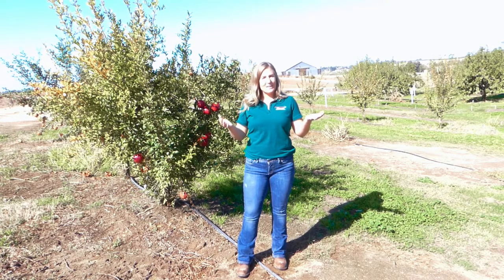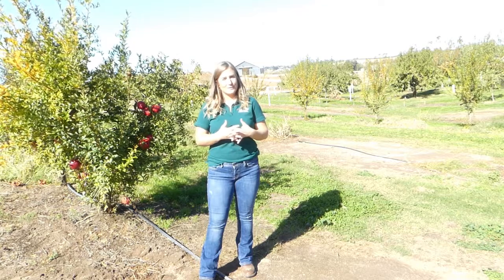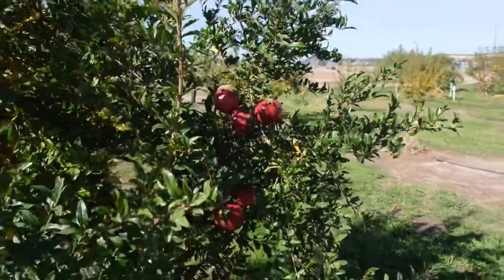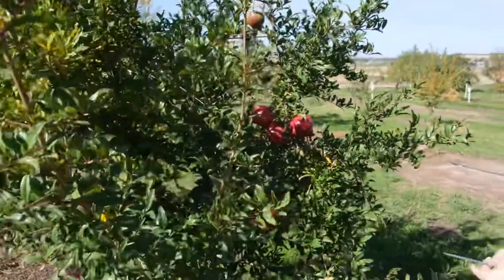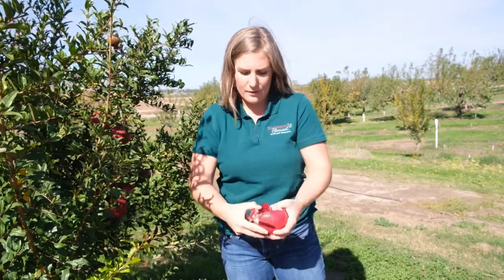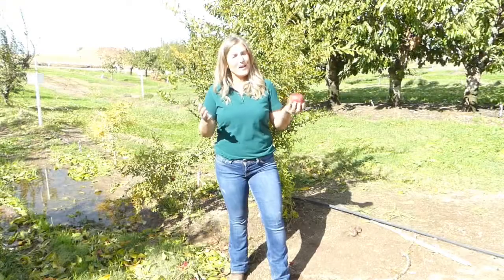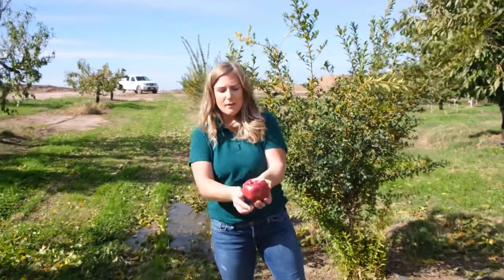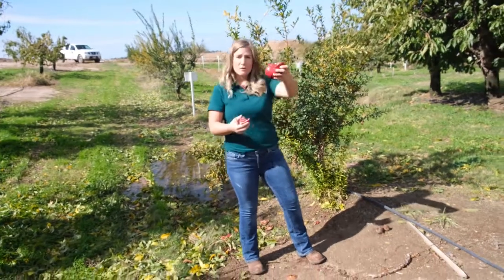Pomegranate! The How, What, Why & Where!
Join us for a walk through our pomegranate collection! We will cover a little backstory to the pomegranate and then take off to taste! With such a a large selection its difficult to choose the best one, we hope by the end you’ll know exactly what you’re looking for!